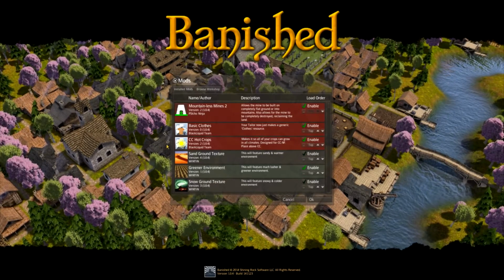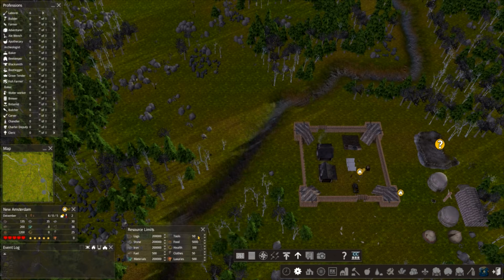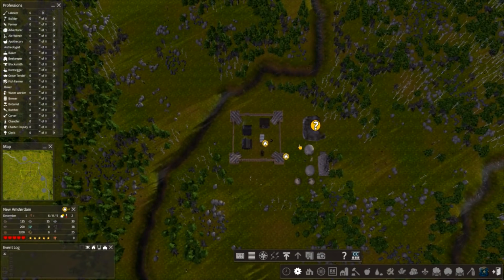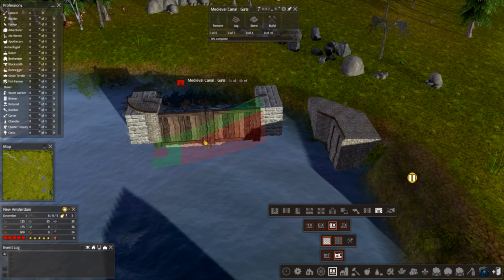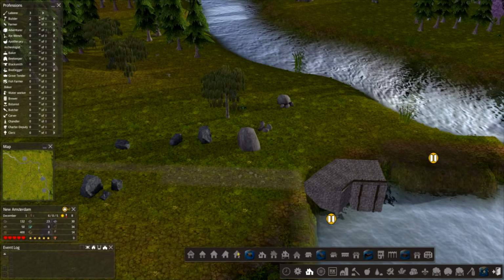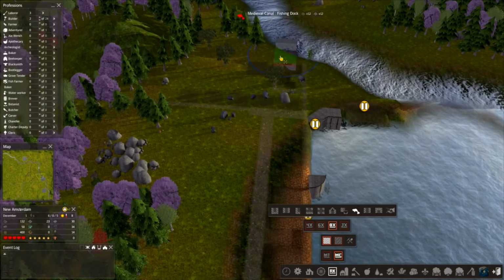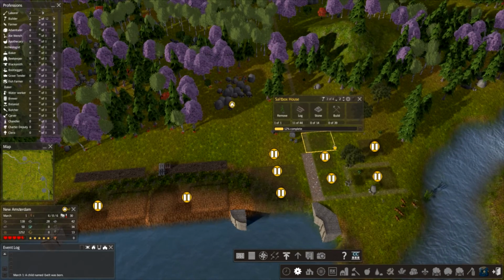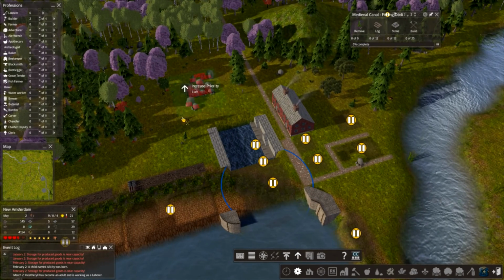Banished: New Amsterdam - Getting Going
A Banished civilisation built with a number of different mods including Colonial Charter 1.5 New Frontier,
Mods removed since the previous series are:

SeasonFX - KrazyKiwi

New mods added for this series are marked with an asterisk
and have been placed in the load order list below

Fancy Axe - Black Liquid Team*
Legalised Marijuana - Black Liquid
CC New Frontier - Black Liquid Team*
CC: Decorative Items Pack - Redketchup/Black Liquid
CC: Compatible Buildings - Black Liquid/Redketchup
CC: Impossible Trees - Black Liquid Team*
Cathedral - Black Liquid/Redketchup
Violet Crop - Idle Work Team*
Rose Crop - Idle Work Team*
Jatropha Integerrima Crop - Idle Work Team*
Camellia Crop - Idle Work Team*
New Roads Add-On - WINTIN*
Emporium Building - WINTIN*
Soil - USBhost
Wooden Signs - nanashi_xi*
Monument_angel - nanashi_xi
Specialised Trading Posts - Jamie Ramsey
Canal - Maal
NanashiXiMoai - nanashi_xi*

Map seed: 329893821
Terrain: Flat Plains
Climate: Fair
Map Size: CC Very Large
Disasters: On
Difficulty: New Frontier